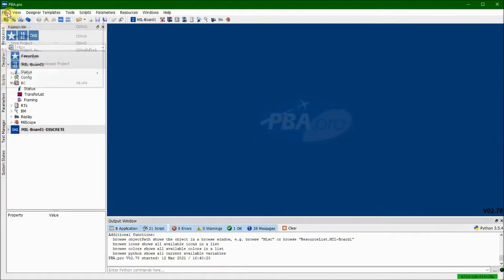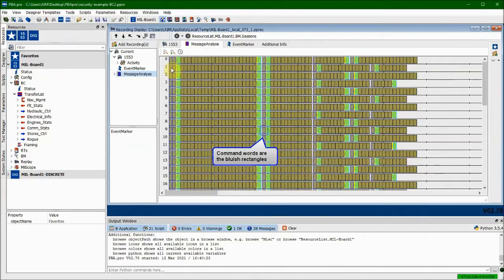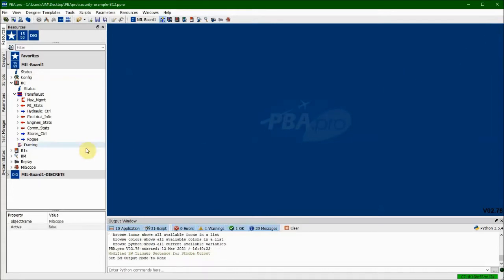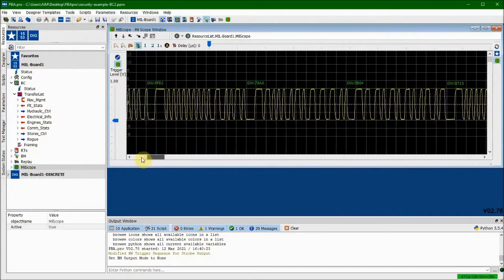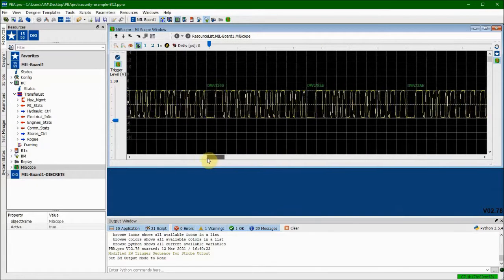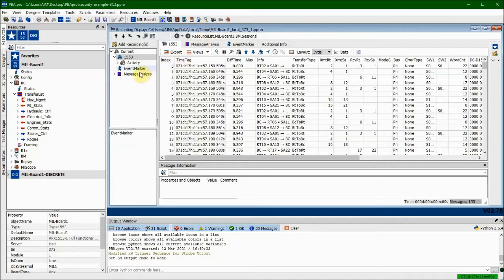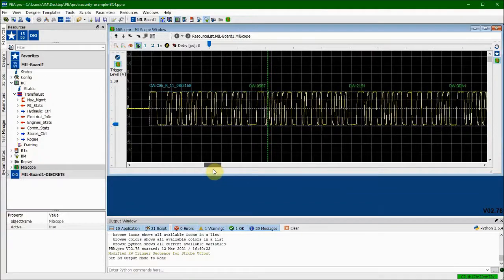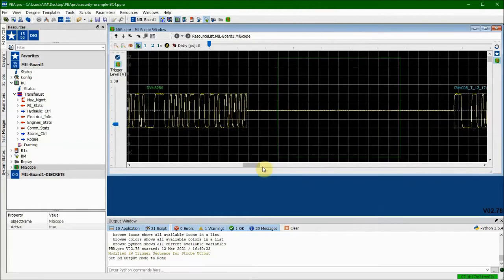Logiciel PBA.pro - AIM - Tests d'assurance de cybersécurité pour MIL-STD-1553